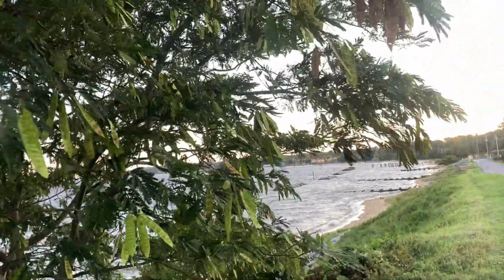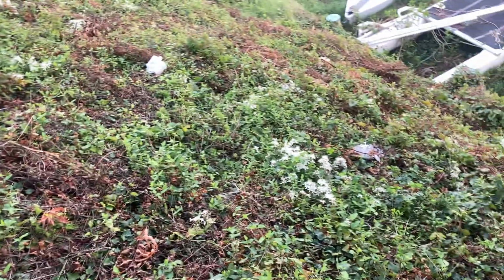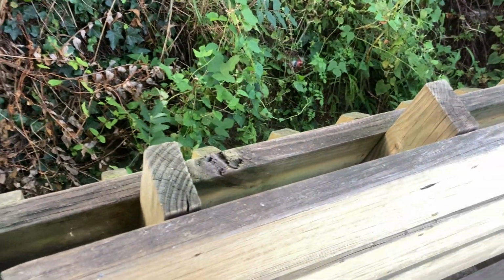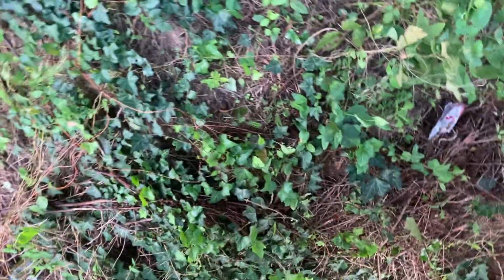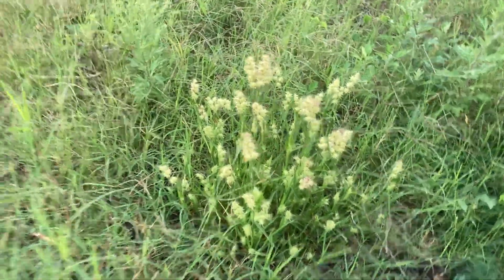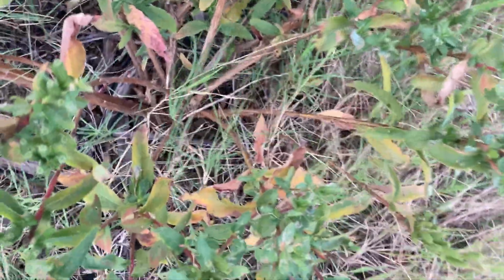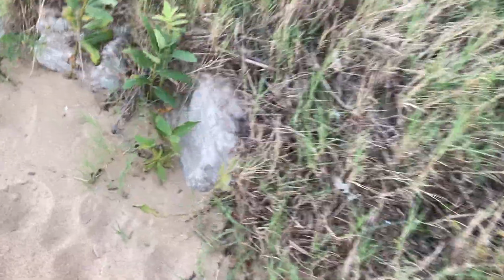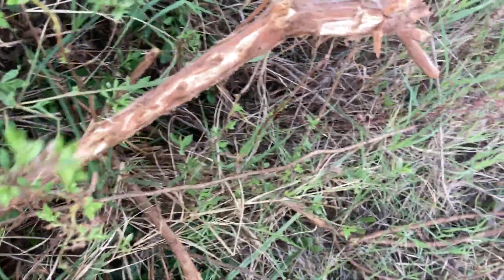Full Grown Mimosa Tree And Seaside Plants